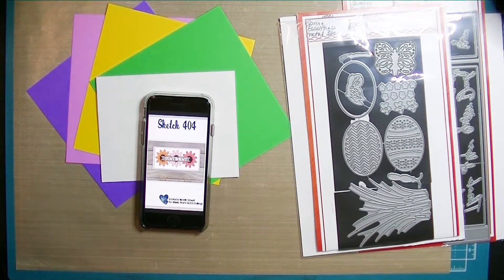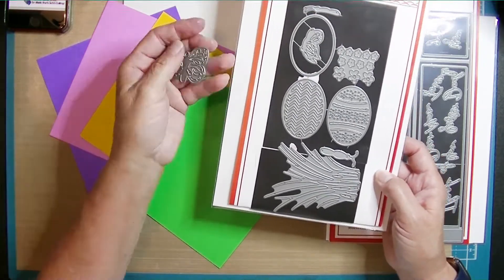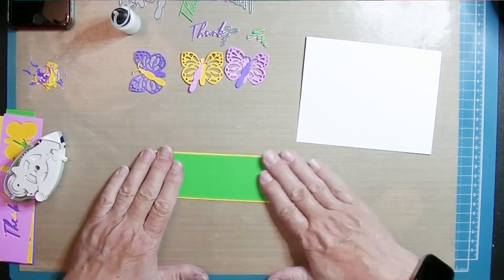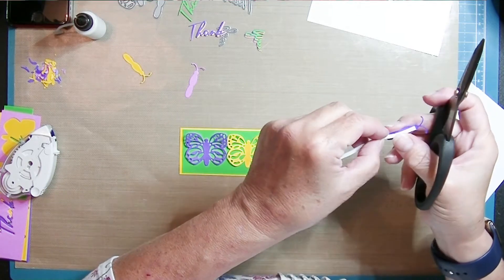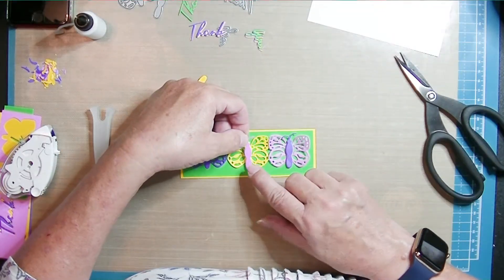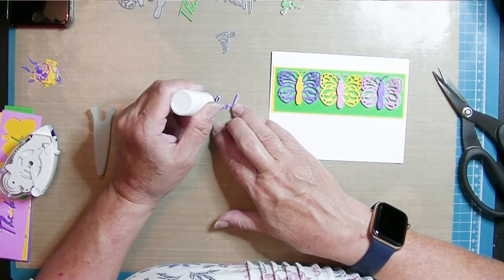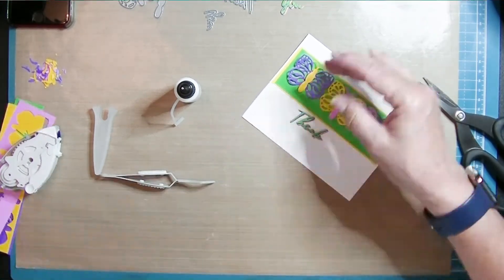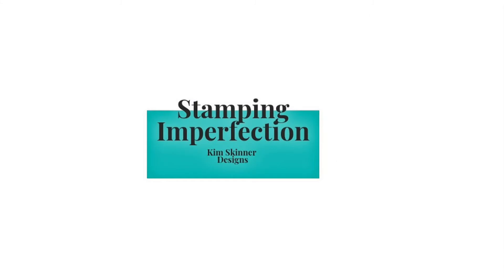10 Minute Card: DIY Spring Card With Spring Essentials Die Set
Create a DIY spring card in less than 10 minutes with Scrappy Tails Crafts Spring Essentials Metal Die set.

These are the main supplies used. Product disclosure below.